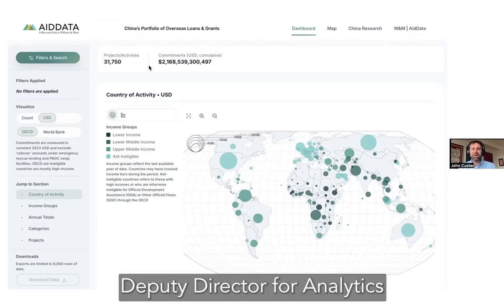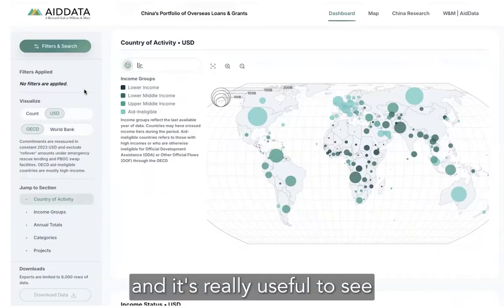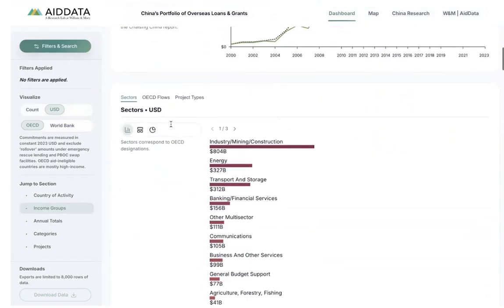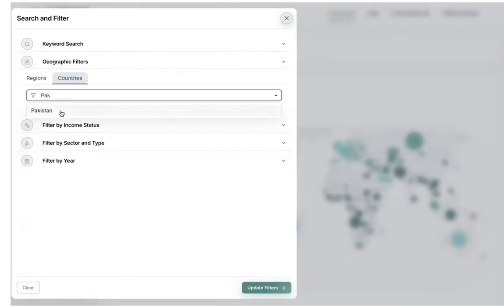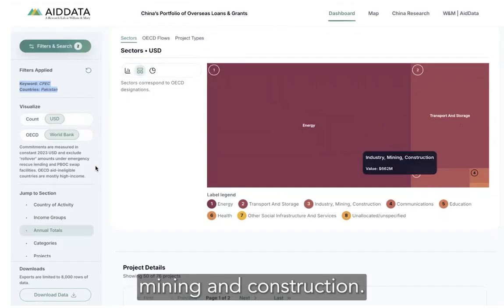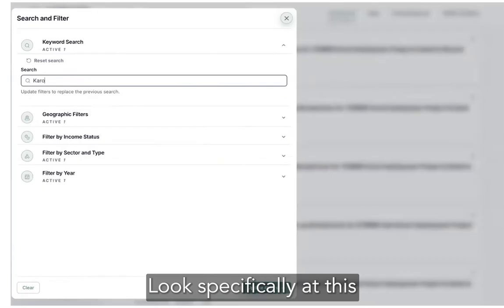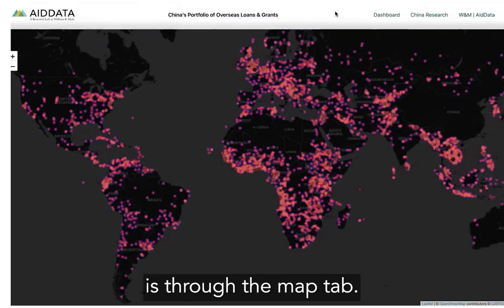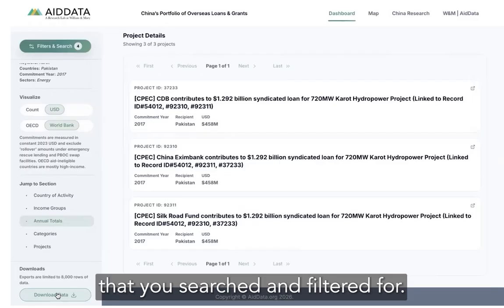Learn how to use AidData's comprehensive dashboard at china.aiddata.org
We walk you through the full functionality of AidData's China Grants and Loan dashboard, a free, open-access tool that maps and analyzes Chinese government financing across the globe. Whether you're a journalist investigating Chinese lending practices, or simply curious about where China's foreign money is going, this step-by-step guide will help you get the most out of the dashboard.

Featuring John Custer, AidData's Deputy Director of Communications and Analytics.